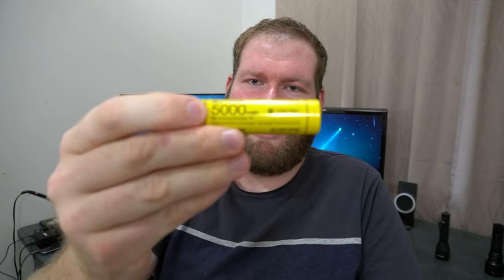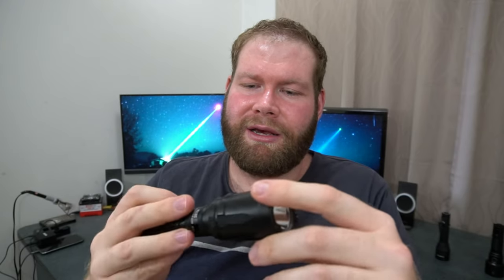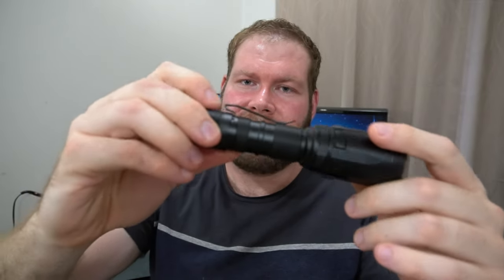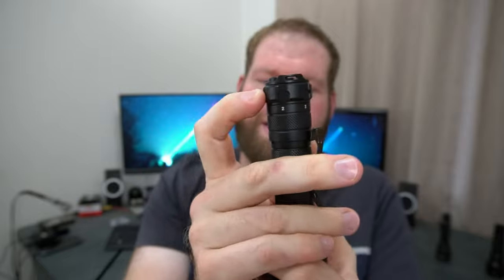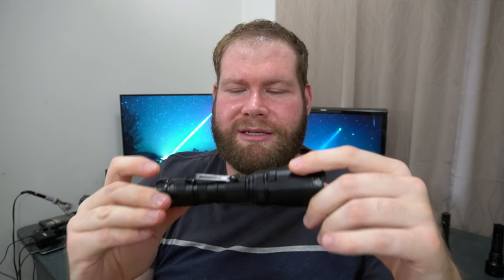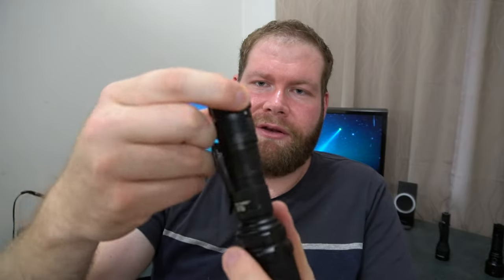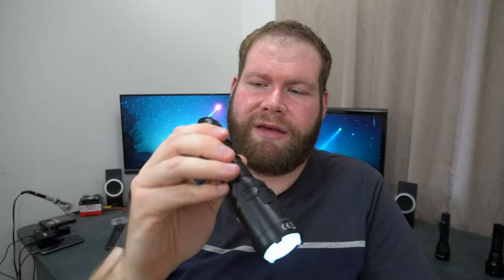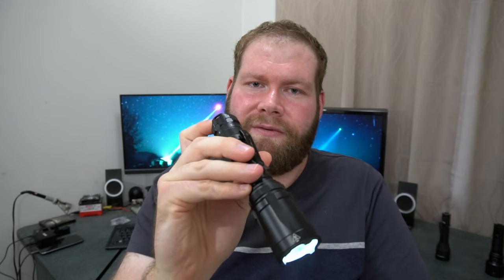Nitecore SRT6i Review 2023, Tactical, 2100 Lumens, Drone Footage & Flight for SAR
INFORMATION

 As a new breakthrough in the SmartRing Tactical Series, the NITECORE SRT6i is equipped with the 4th generation Smart Selector Ring available with rotation & press for smooth one-handed control of STROBE Mode, TURBO Level, TAC Mode, Lockout Mode, and other brightness levels.

The SRT6i is equipped with dual 2-stage buttons on the tail. The Power Button is for tactical momentary illumination and constant-on illumination while the

MODE Button is used for accessing TURBO and STROBE.

Utilizing a high performance LED and an optical system combined with crystal coating and "Precision Digital Optics Technology" (PDOT), the SRT6i has a max output of 2,100 lumens, about 125% higher than the last generation, ideal for tactical applications, search, patrols and self-defense. With a peak beam intensity of 65,200cd, it can provide a max throw of 510 meters, suitable for night searching and more.

The NITECORE 21700i Li-ion battery included (NL2150HPi 5,000mAh) features dual way output with positive and negative polarities at both ends and enables 70 hours max runtime on 30 lumens LOW Level with a highly efficient output of 15A. Besides, it is USB-C rechargeable, available with a reversible plug-in while the charging port cover provides excellent water, dust and impact resistance.

The strike bezel of the SRT6i is designed with high hardness silicon nitride ceramics, which enables a quick and easy operation for self defense and glass breaking. The tactical U-shaped tail cap is compatible with a lanyard and suitable for subduing the enemy, available with accidental activation prevention and tail stand capability. The SRT6i is constructed from aero grade aluminum alloy with HA III military grade hard-anodized finish. It is all-weather applicable, IP68 rated (2m submersible and waterproof), and 2m impact resistant. It is equipped with an anti-impact reverse polarity protection mechanism, specially designed for shooting sports.

Specs:

- Max Output 2,100 Lumens
- Max Beam Distance 510 Meters
- Max Beam Intensity 65,200 cd
- Max Runtime 70 h 0 m / 2.91 d
- Battery 1 × 21700i, 2 × CR123, 2 × RCR123
- Special Modes Strobe
- Beam color White Light
- Length 163 mm / 6.42 in
- Head Size 40 mm / 1.57 in
- Feature STROBE READY, Rechargeable, Tail Stand, Smart Selector Ring
- Activity Gear, Law Enforcement, Search, Outdoor/Camping

Chapters:

0:00 Start
0:17 Runtime
0:27 Line Up
0:33 Tint/Beam Profile
0:40 Night Footage
3:00 Drone Aerial View
4:39 Drone Flight for S&R
6:05 Discussion